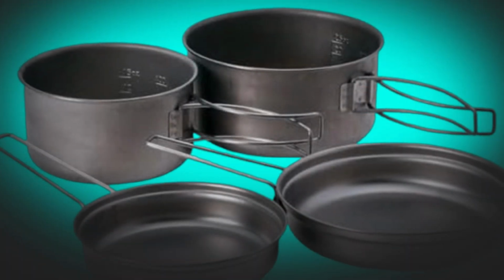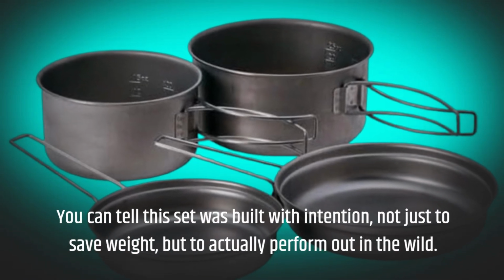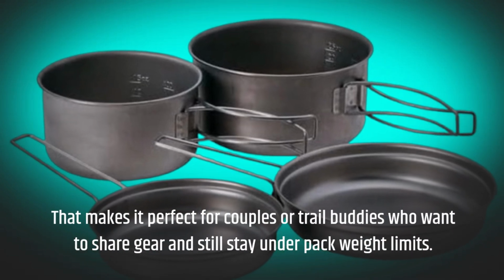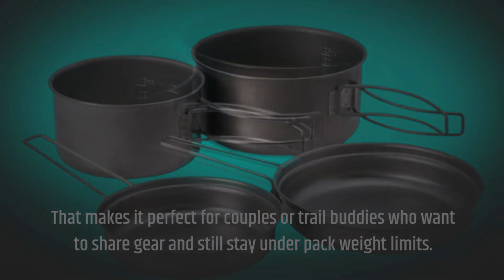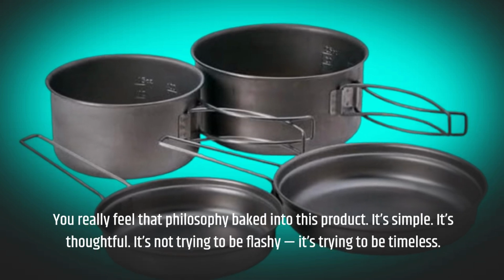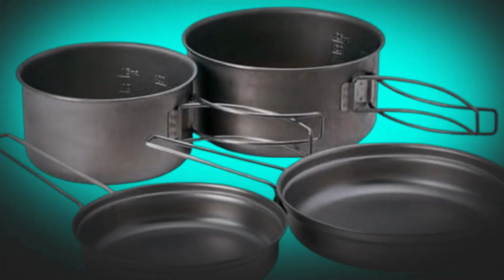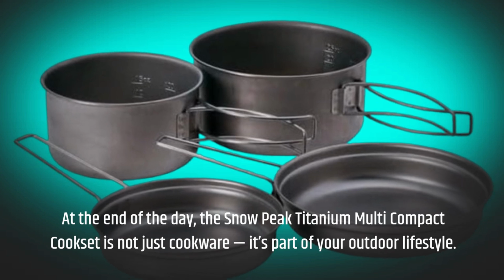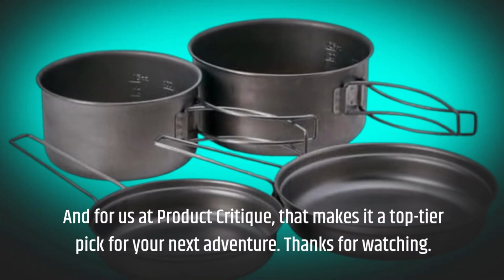🥘 Snow Peak Multi Compact Cook Set | Best Backpacking Cookware Titanium Pots Pans 🥘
Amazon Product Name : Snow Peak Multi Compact Cook Set

Best Backpacking Cookware Titanium Pots Pans delivers lightweight durability for outdoor adventures. The Best Backpacking Cookware Titanium Pots Pans offers efficient heat distribution and compact storage, making it ideal for campers and hikers who value performance and portability. Cook anywhere with ease and confidence.